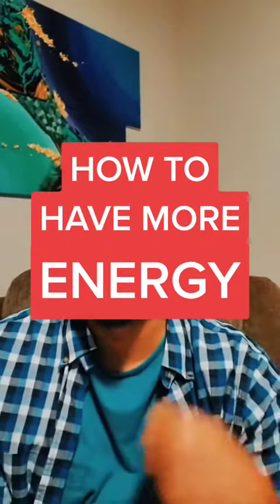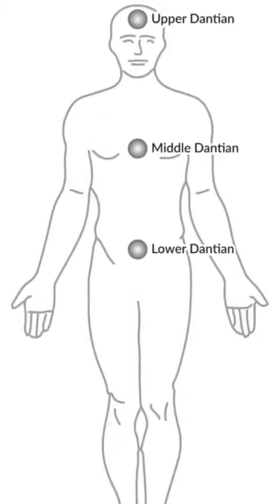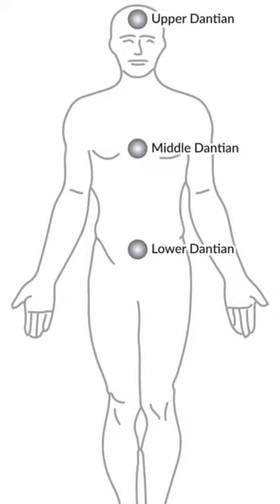DO YOU NEED MORE ENERGY?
join the LIFEFORCE AND CHAKRA MASTERCLASS now!